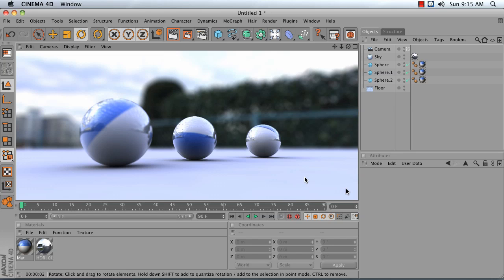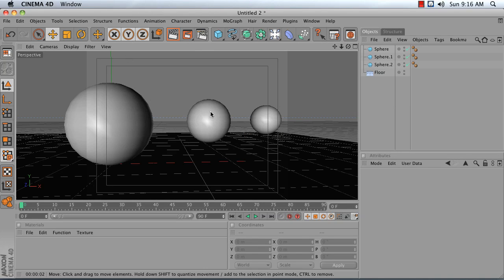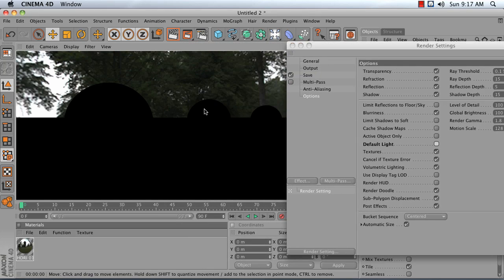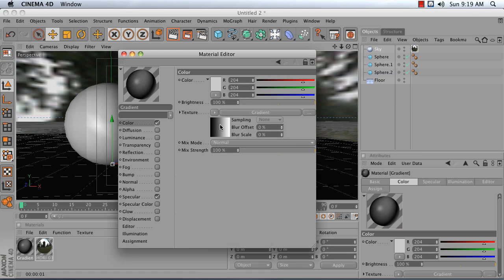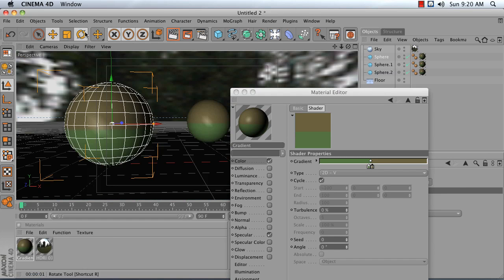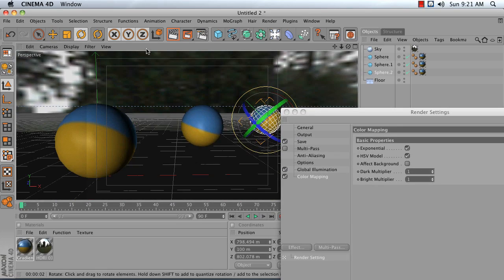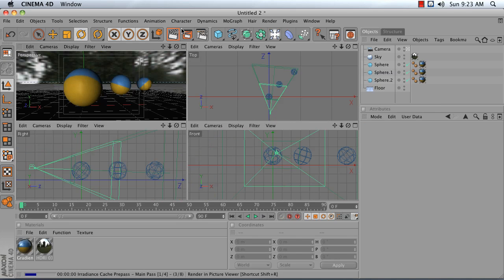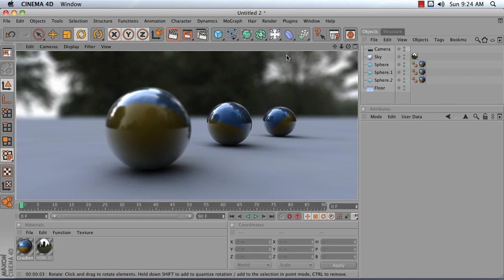VS C4D 633 Day02 01 Depth of Field.mp4